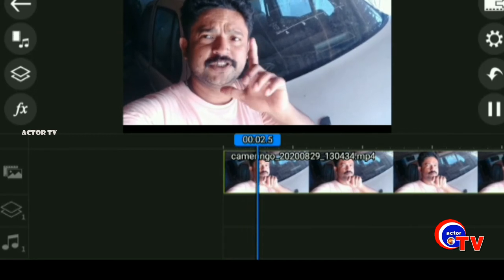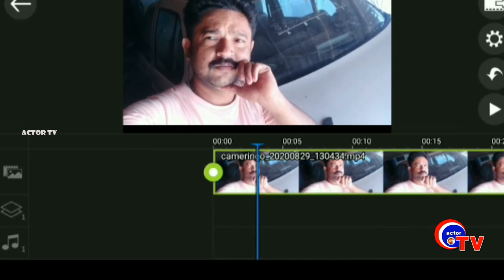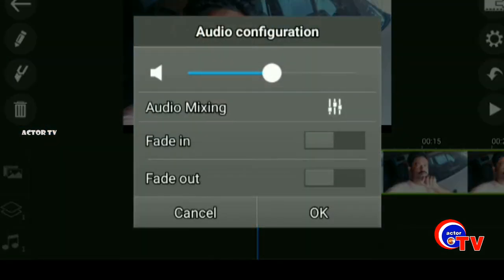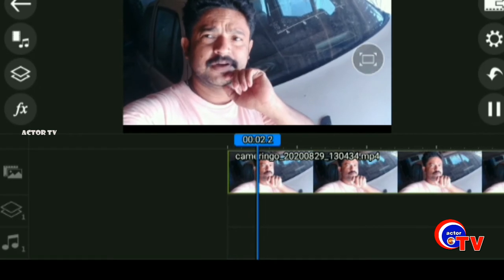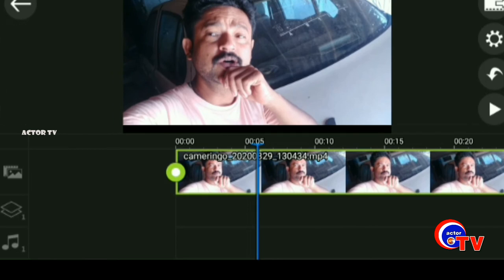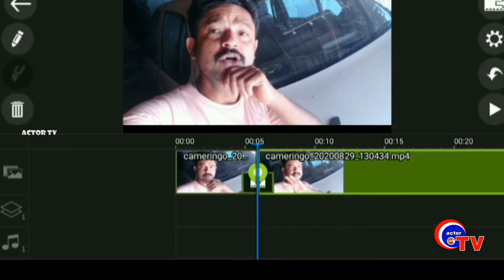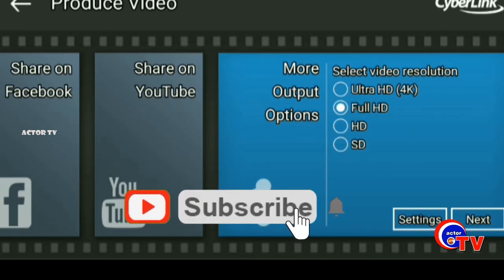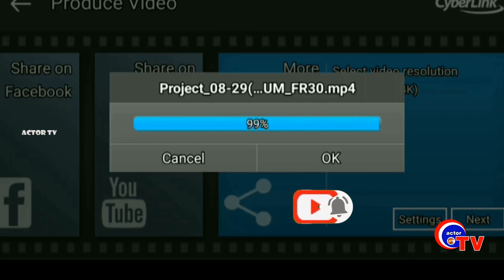Power Director editor audio editing full sound tutorialTamil | by actor ismail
Power Director editor